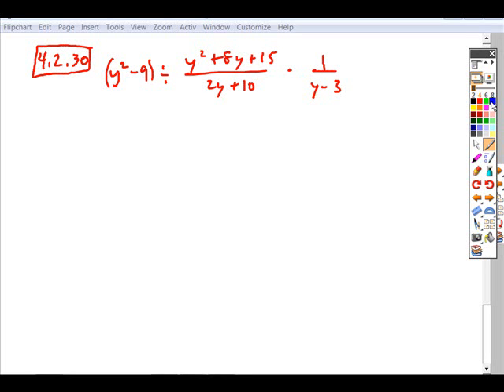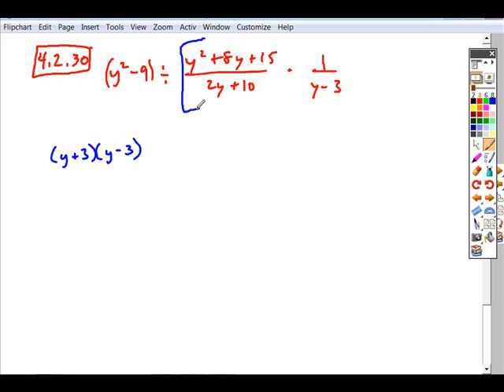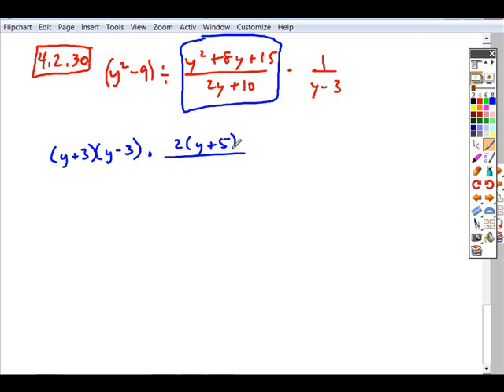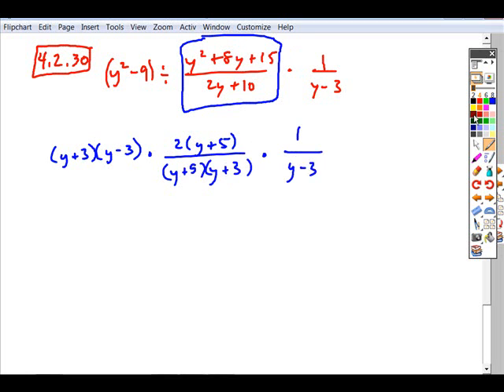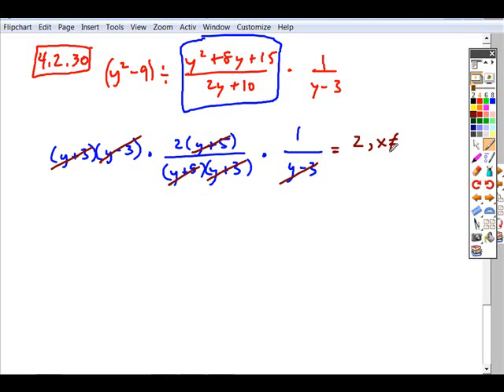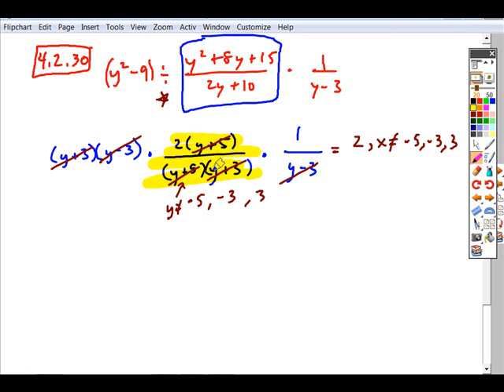4.2pre_hw30.wmv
4.2 precal prep hw #30